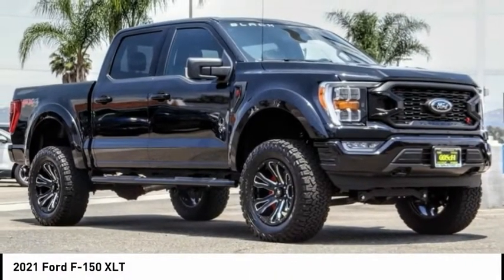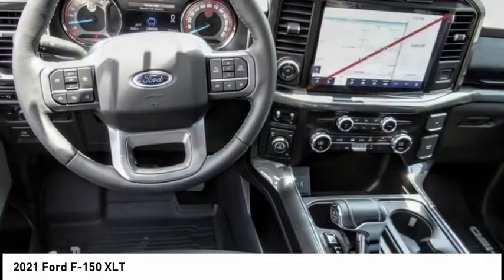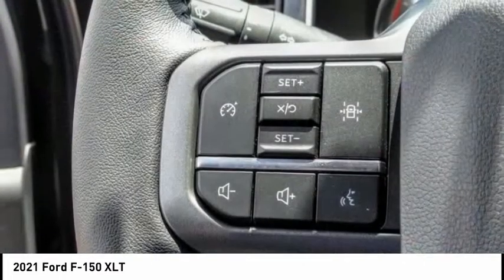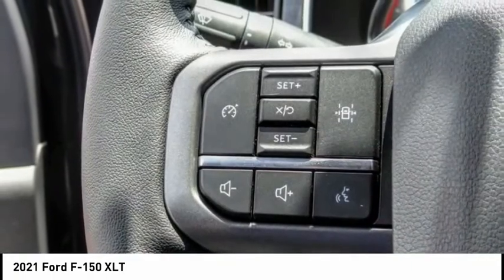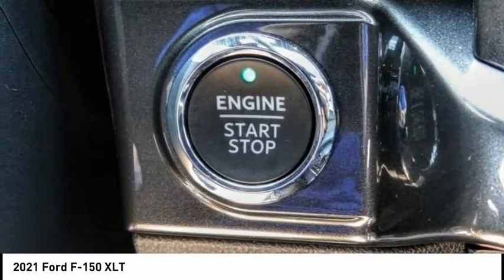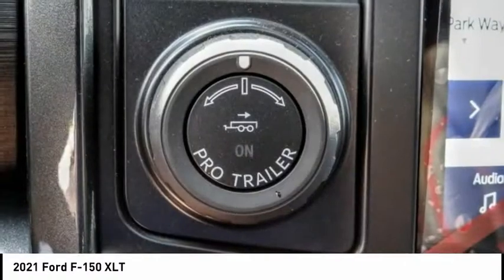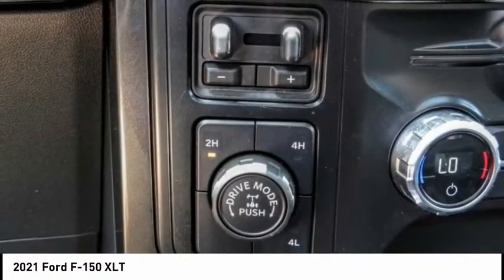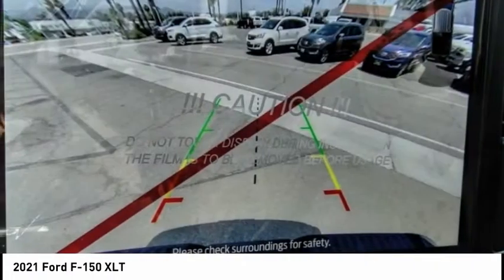2021 Ford F-150 ESCONDIDO,CARSLBAD,VISTA,SAN MARCOS,SAN DIEGO E210074S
2021 Ford F-150 XLT

GOSCH FORD ESCONDIDO PROUDLY SERVING ESCONDIDO, CARSLBAD, VISTA,SAN MARCOS, SAN DIEGO, AND SURROUNDING SOUTHERN CALIFORNIA LOCATIONS. THIS BLACK 2021 Ford F-150 IS EQUIPPED WITH A 5.0L V8, AUTOMATIC TRANSMISSION, AND RECEIVES AN ESTIMATED . GOSCH FORD ESCONDIDO 1717 AUTO PARK WAY ESCONDIDO CA 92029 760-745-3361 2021 Ford F-150 XLT Stock #: E210074S | VIN: 1FTFW1E56MFA54957 | 2021 Ford F-150 XLT AIR CONDITIONING ALLOY WHEELS TRACTION CONTROL POWER WINDOWS Gosch Ford Escondido